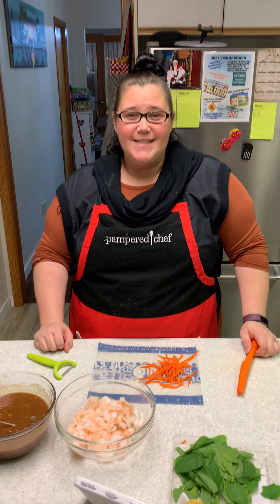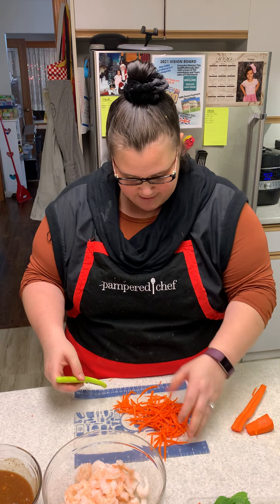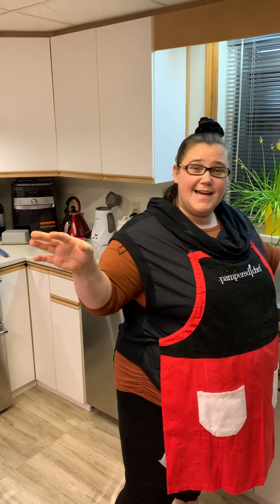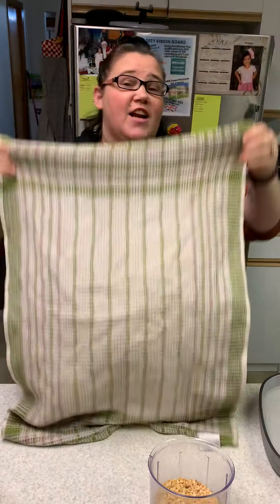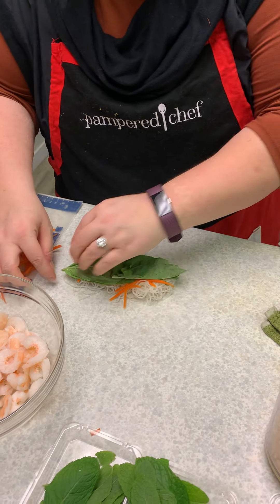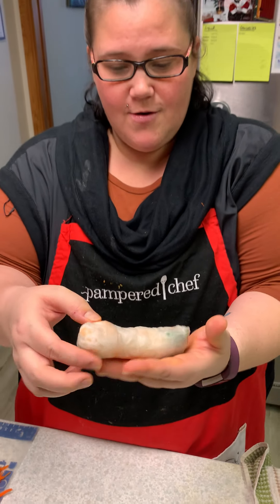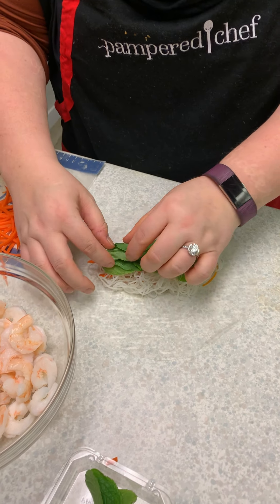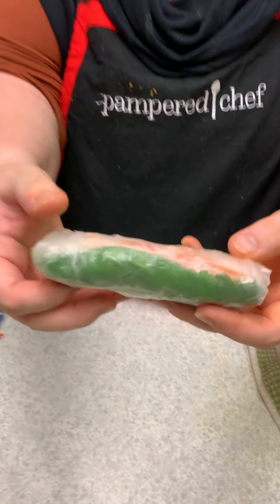Homemade Salad Rolls